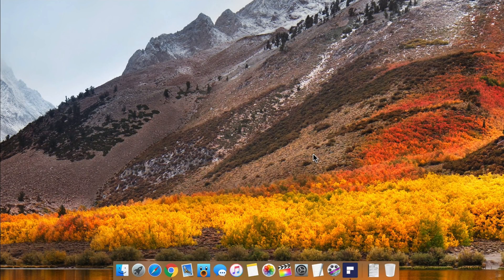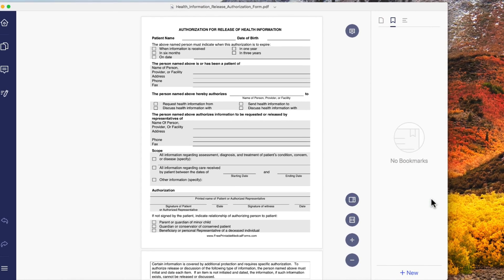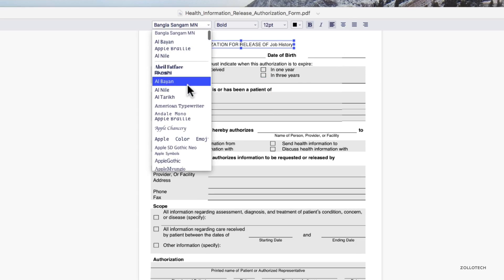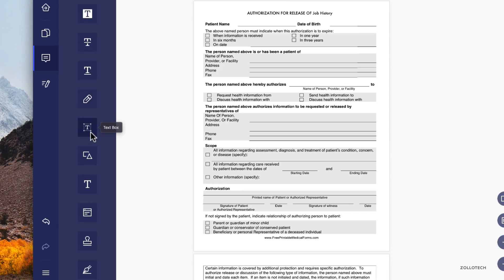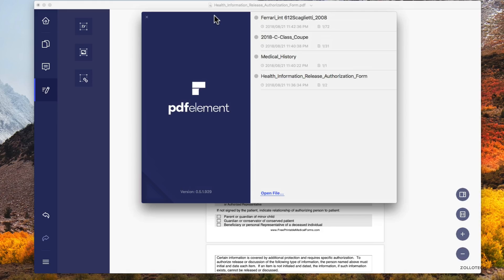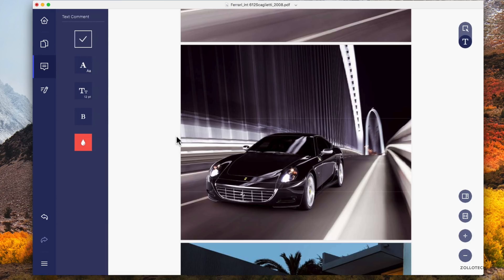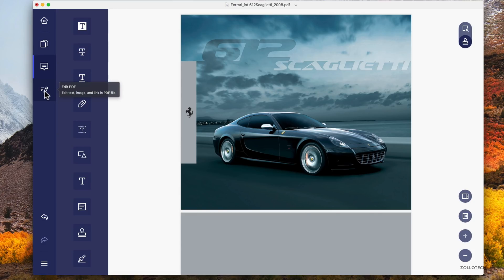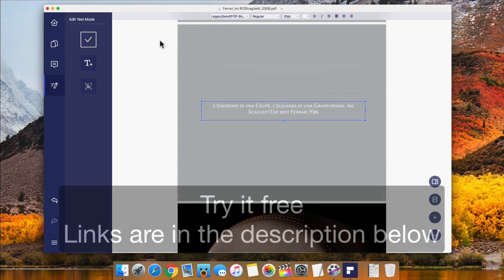How to Edit and Annotate PDF's on a Mac using PDFelement Express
I show you how to edit PDF's using Wondershare PDFelement Express on the Mac.  [Sponsored]
PDFelement Express is the fast and simple PDF editor for Mac. Whether you want to read, edit, or annotate PDFs, PDFelement Express has it all, without the unnecessary filler. Create stunning documents and express your ideas clearly. Try it out today!